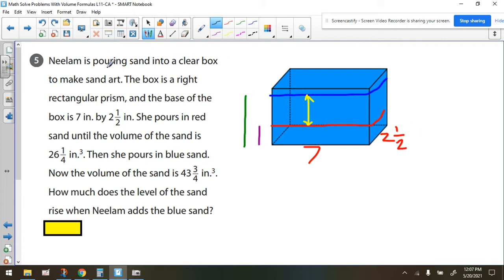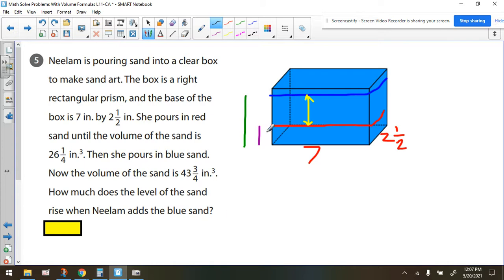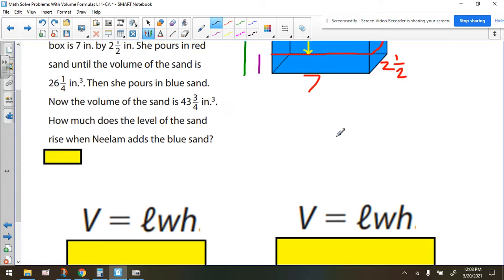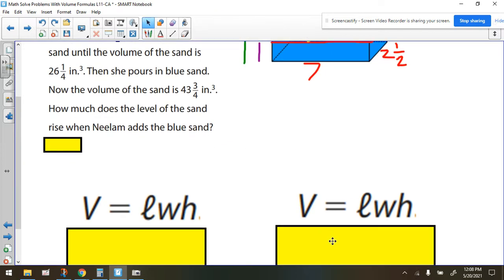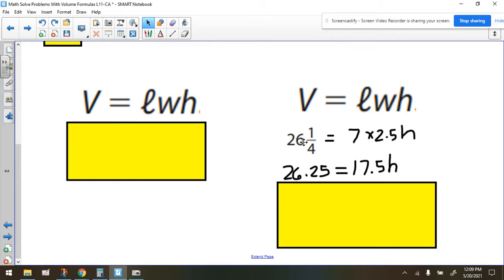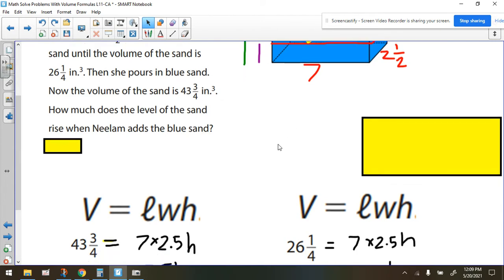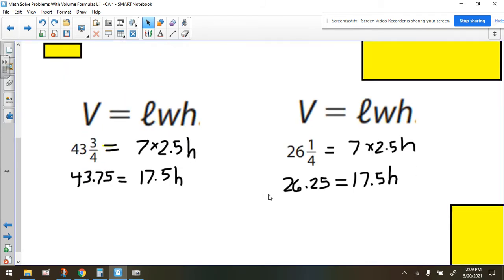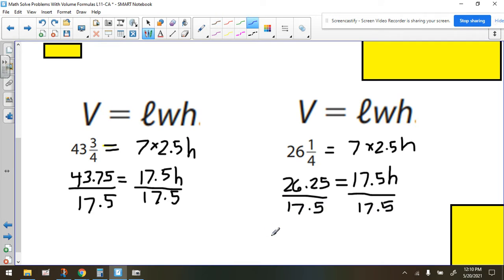Complex Volume Questions #5 Sand Art question